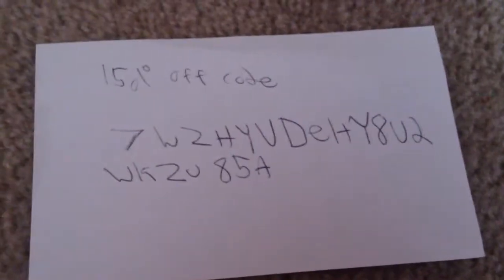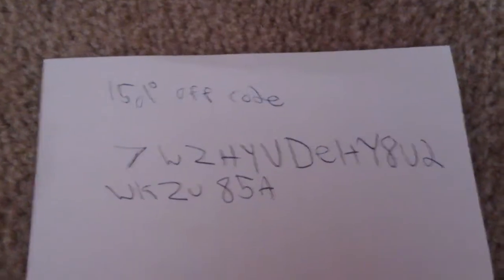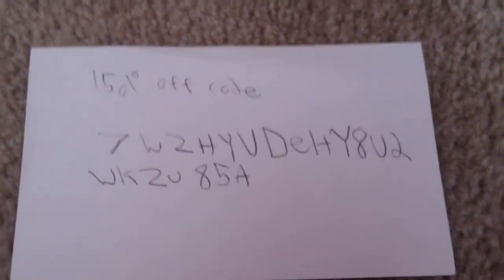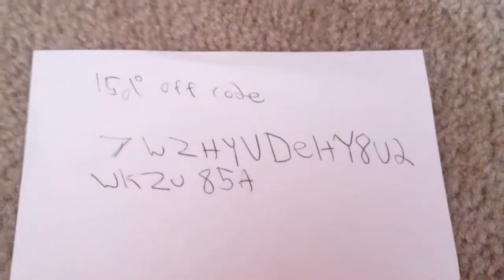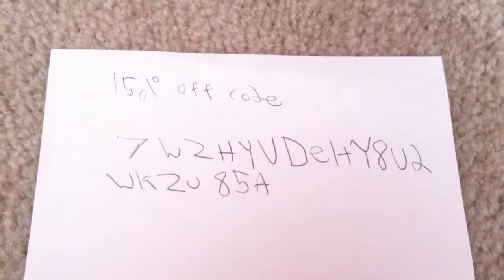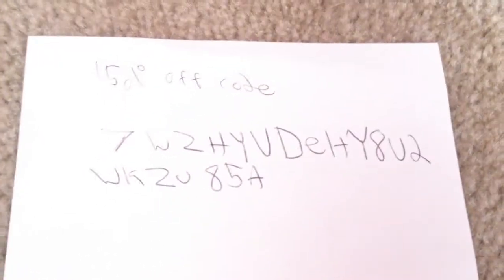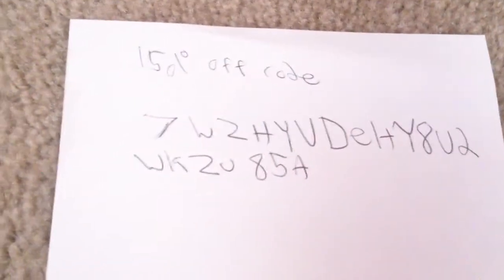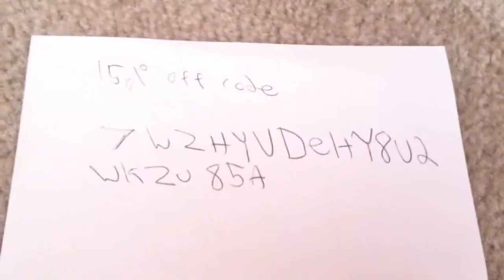Free 15% discount code